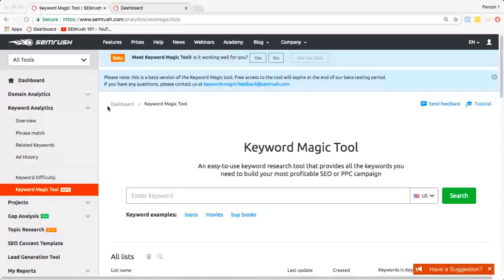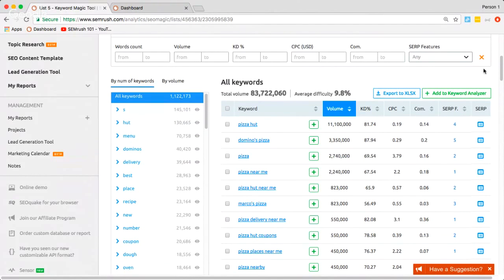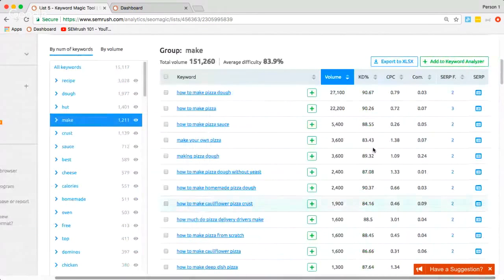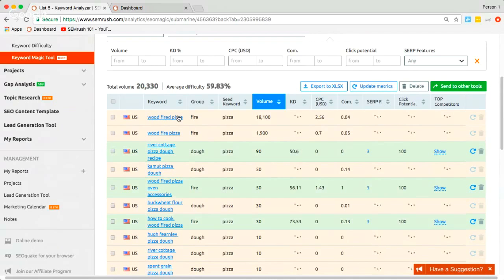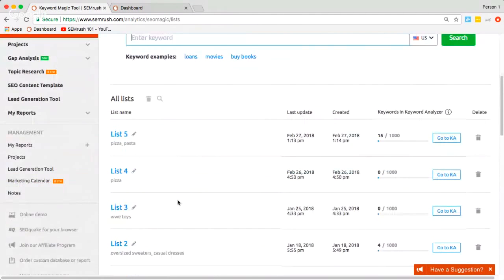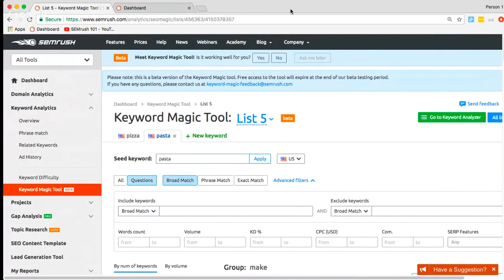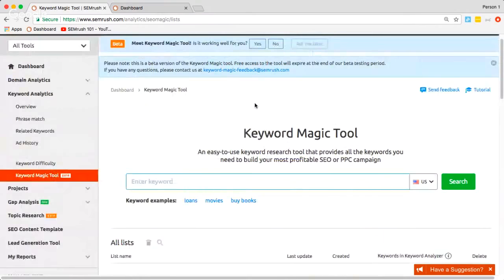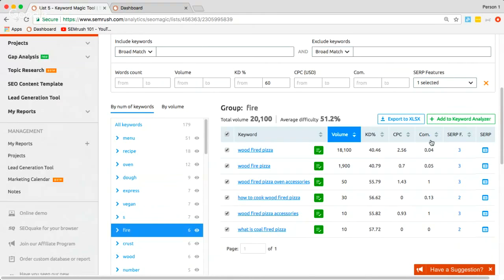The Insider's Guide to SEMrush - Keyword Magic Tool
In this video, Krista will go through Keyword Magic Tool, arguably the best tool for keyword research.

0:00 The Insider's Guide to SEMrush - Keyword Magic Tool
1:18 New Navigation
2:26 Introduction to the KW Magic Tool
4:44 Filter by Question Keywords
5:49 Filter by SERP Features
6:15 Featured Snippet Advanced Filter
7:20 Measuring Keyword Difficulty
7:47 How to Filter by Keyword Difficulty
8:44 Adding to the Keyword Analyzer
10:04 Introduction to the Keyword Analyzer
11:04 Sending KW's to the Position Tracking tool & PPC Keyword tool
11:48 Updated Metrics in the KW Analyzer
13:10 Multiple KW Tabs
13:49 KW List Limits
15:48 KW Subtopics
17:37 What is Keyword Difficulty?
18:47 How many Keywords are in the KW Magic tool Data Base?
19:47 Where are the Keyword Lists located?
21:14 Can you add Tags to your KW's in the KW Analyzer?
22:22 What is a long tail Keyword?
22:53 What is the difference between COM. and KW Difficulty?

🔔At SEMrush, we a lot of tutorial videos on our tools.

🌟SEMrush provides huge amounts of incredible free resources and education for
digital marketers. SEMrush is an all-in-one marketing suite for digital marketing
professionals, helping them with SEO, PPC, Social Media, and Content & PR.